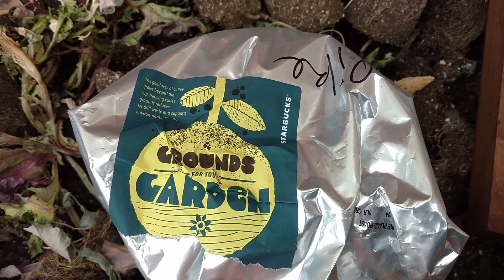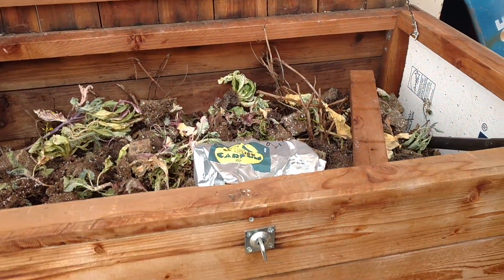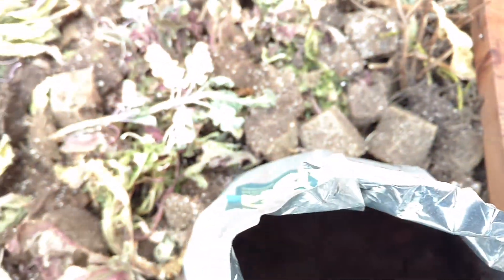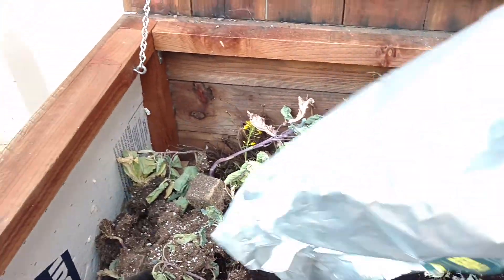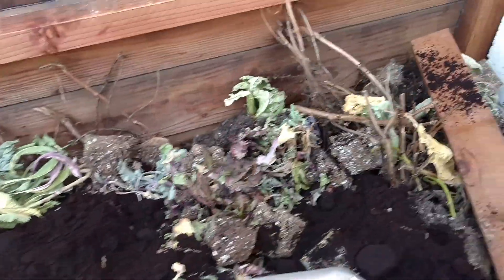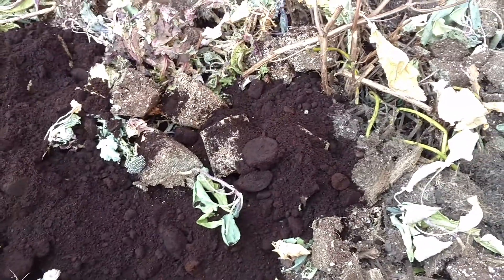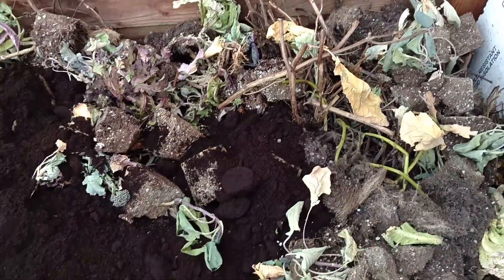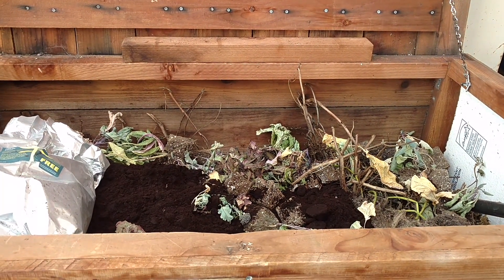Starbucks for Earthworms??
Earthworms love coffee grounds (: